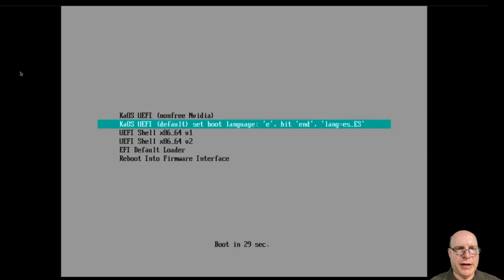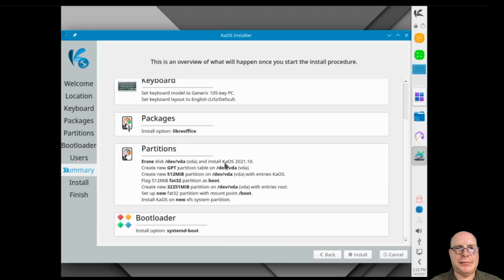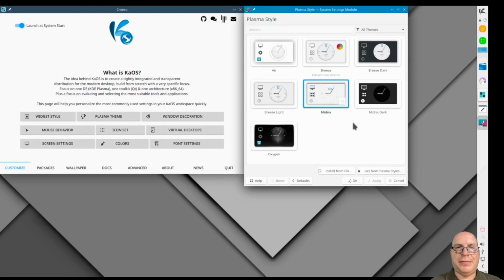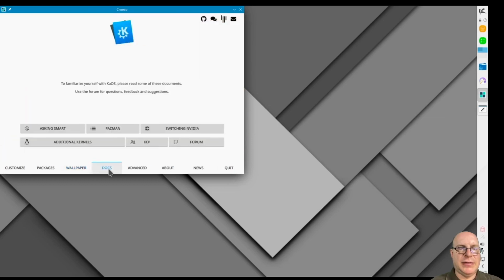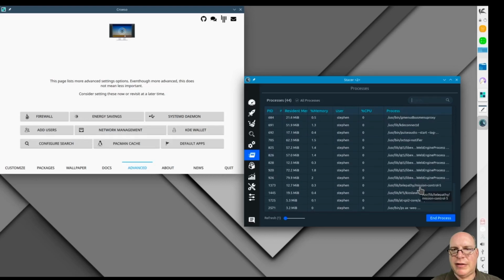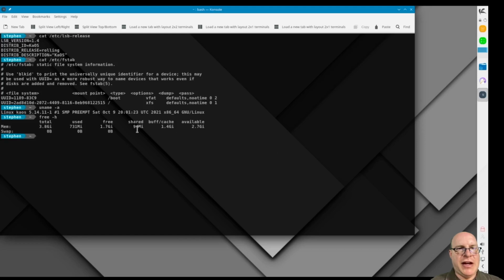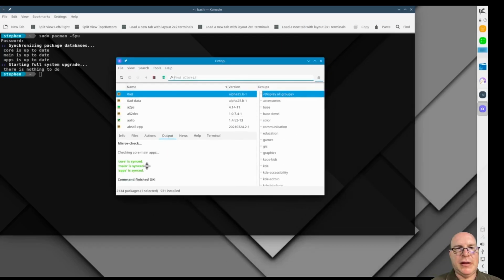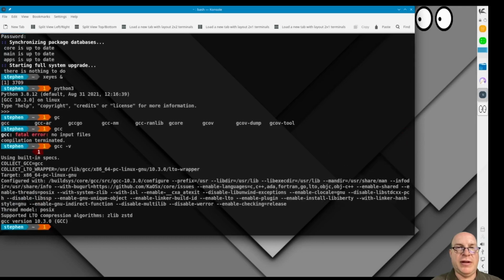KDE Plasma 5.23: 25th Anniversary Edition on KaOS 2021.10!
KaOS Linux is a lean, mean, fightin' machine sporting the just released KDE Plasma 5.23 desktop environment.  I take both for a quick spin and share my thoughts.